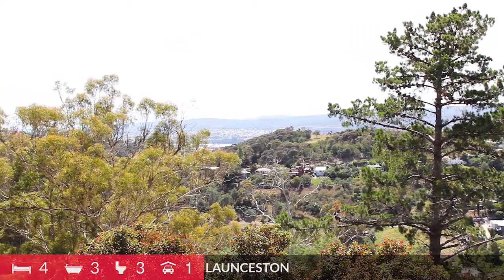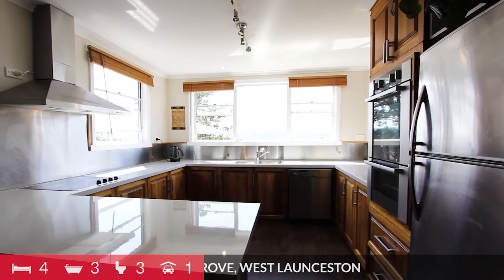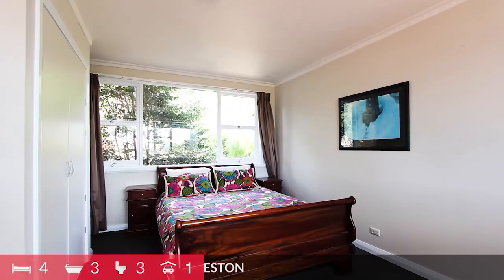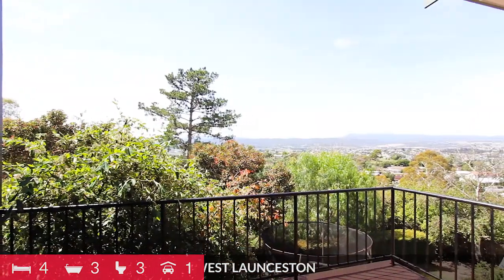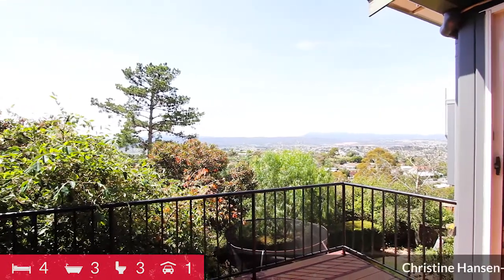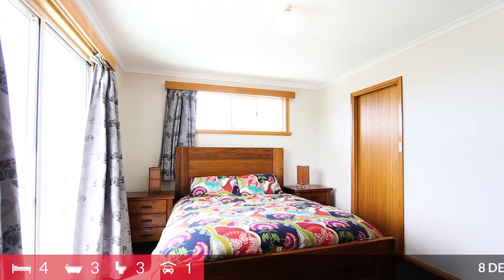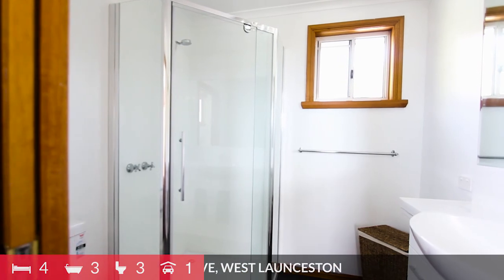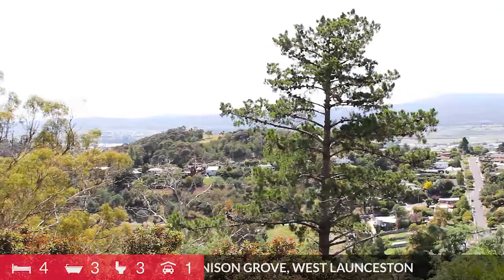8 Denison Grove WEST LAUNCESTON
Presenting 8 Denison Grove WEST LAUNCESTON
bedrooms 4  |  bathrooms 3  |  carports  1

Private Location on the fringe of the Gorge
Large family home on three levels boasts multiple living areas and three bathrooms, spectacular uninterrupted views from most rooms; feeling of privacy and space, fully renovated kitchen and bathrooms; spacious open plan dining and living plus deck, downstairs is fully self contained and updated, suit guests or rumpus / media area.